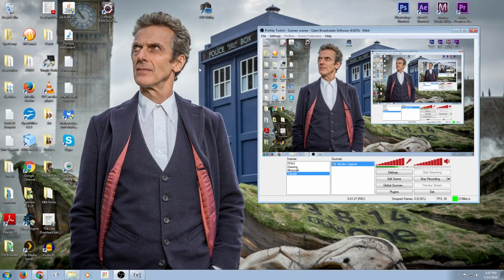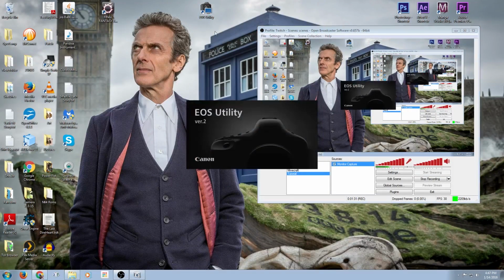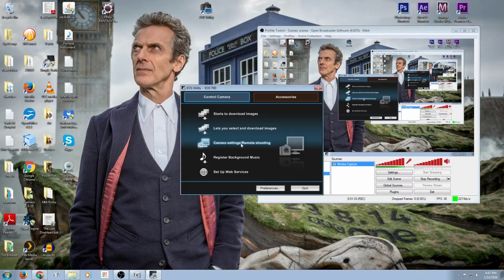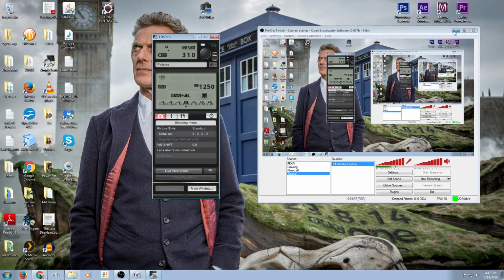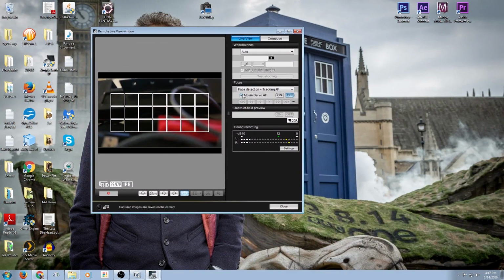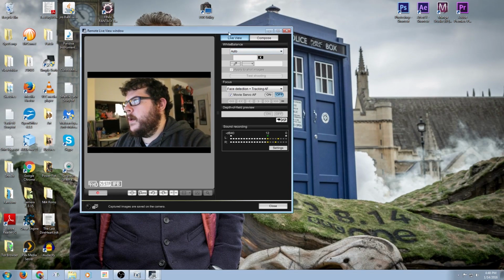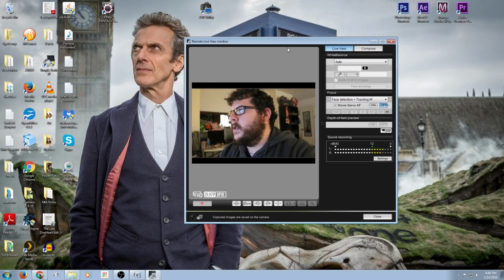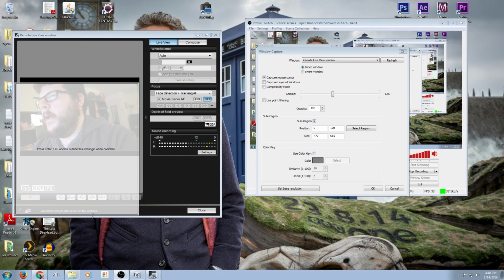Use your Canon DSLR as a Webcam with OBS! [Outdated!]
~~THIS TUTORIAL IS OUTDATED!~~
EDIT* Canon users! Look for your camera model and download the EOS Utility through this link. It may be called something like
"EOS Digital Solution Disk Software"

I recently started streaming regularly on Twitch and I wondered if there was a way to use my Canon 70D DSLR as a webcam for my stream. I came up with this idea and it works great! I figured I would share it with the rest of you.

I know many people have questions or issue with this process and we try to do our best to help but honestly, I don't have all the answers. This is just a way I discovered to get this to work and decided to share it with you. I'm sorry if we don't answer your questions in the comments but please understand that it is only because we don't know the answers. Thanks.